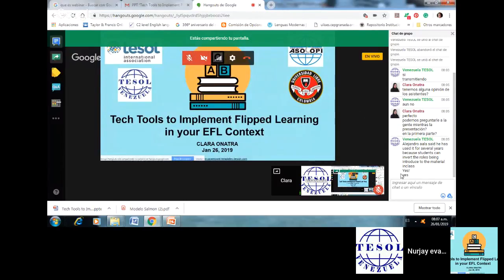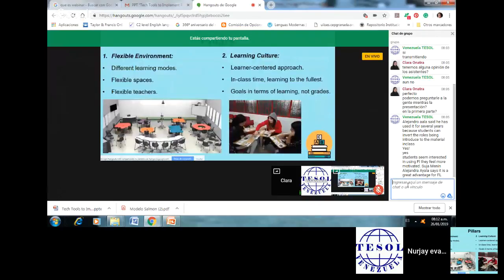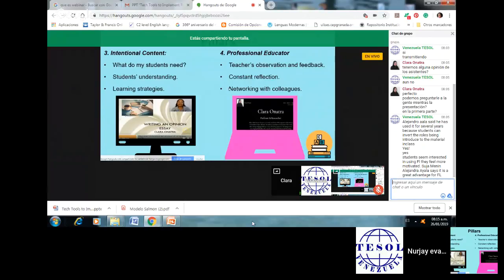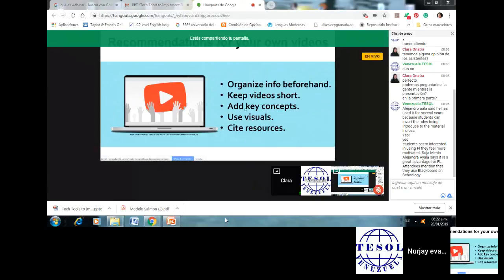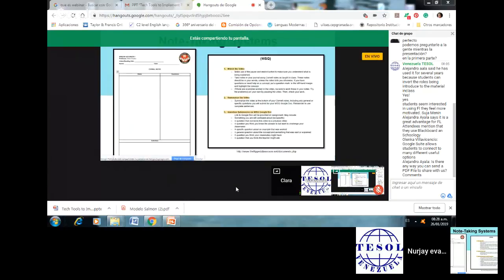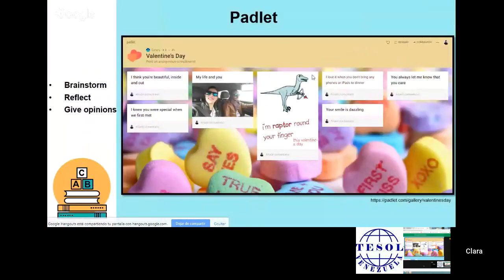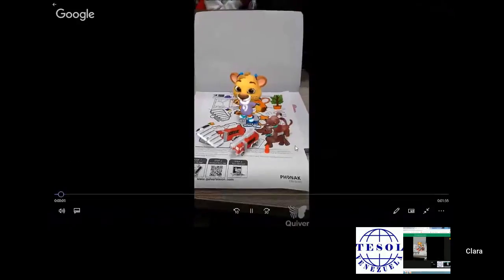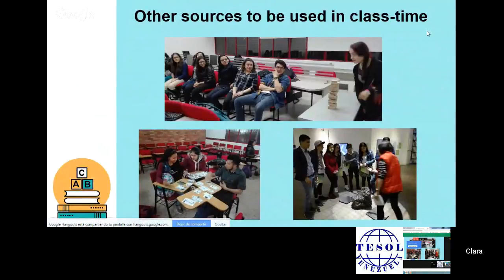Tech Tools to Implement Flipped Learning in your EFL Context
Abstract:
Whether you know what Flipped Learning is or you have no idea about it, you shouldn’t miss this webinar! It will present general assumptions regarding this pedagogical approach and will show certain effective tools to be used when implementing Flipped Learning in an EFL context.

Presenter Bio:
Clara Onatra is currently enrolled in a PhD program in Education at Universidad de Baja California. She works as a professor and researcher at Universidad Libre in the BA in foreign languages program. Her research interests are ICT in Education, Flipped Learning, Autonomous Learning and Second Language Acquisition.

Date: January 26th (Saturday)
Time:   9:00 Colombia time
            14:00 GMT
            10:00 Venezuela time

If you need extra help checking your local time, we invite you so you can compare your time with any of the ones offered on the schedule.